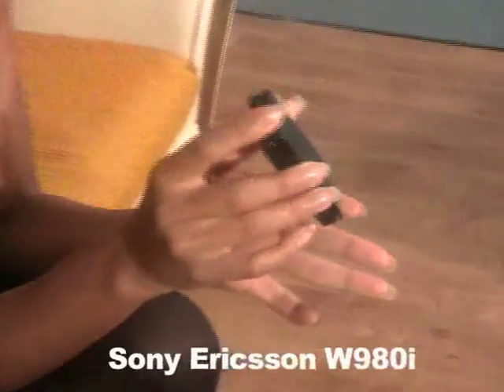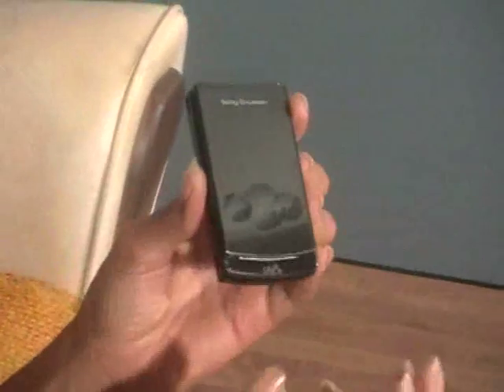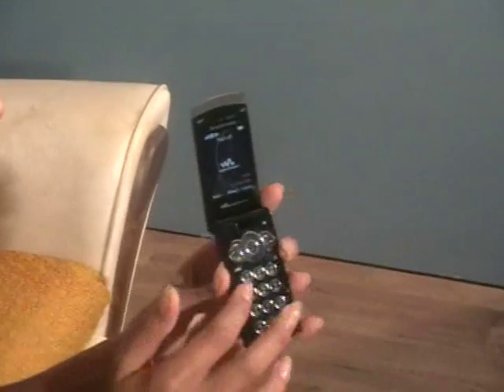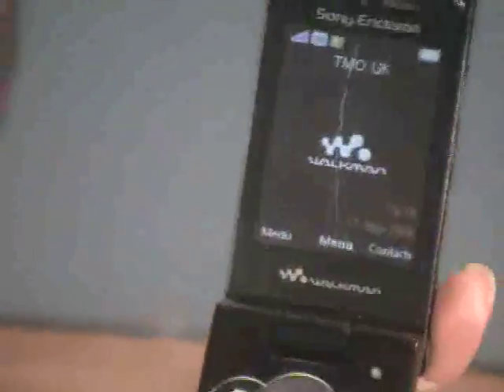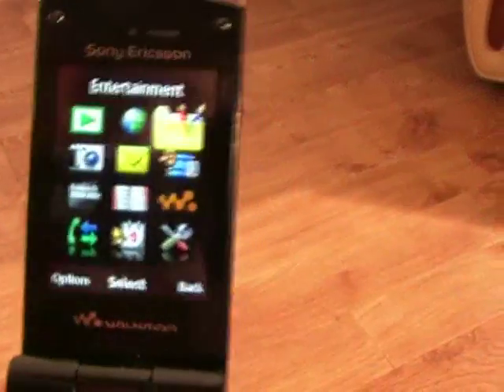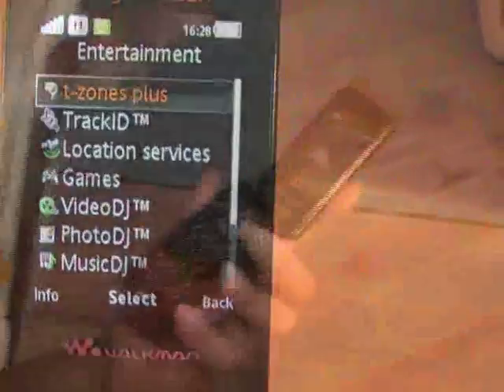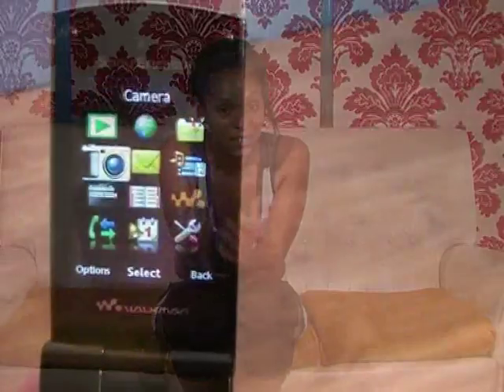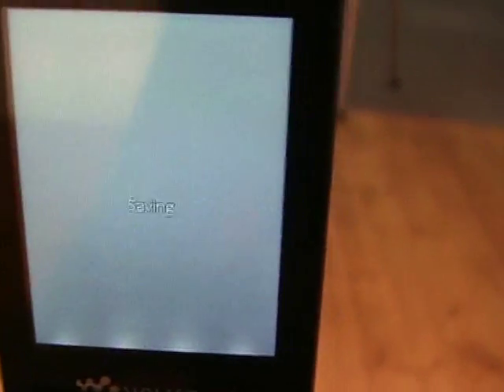Shiny Review: Sony Ericsson W980i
Lucy checks out the Sony Ericsson W980i.